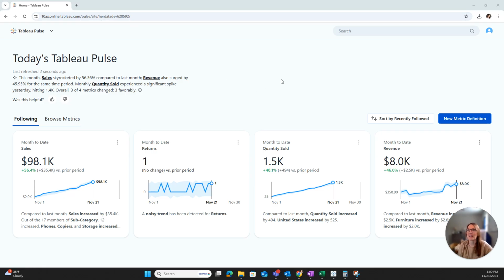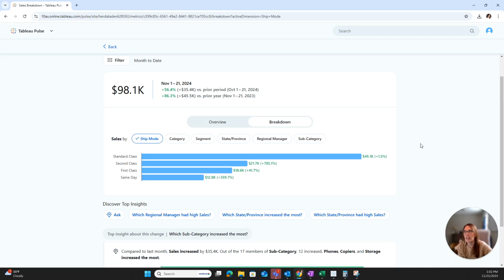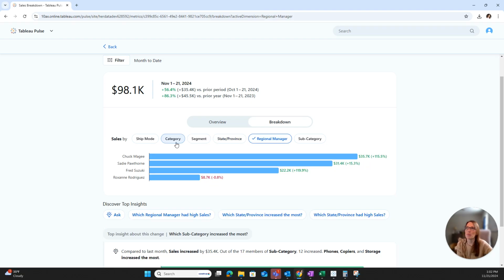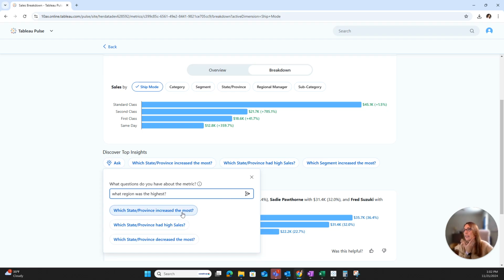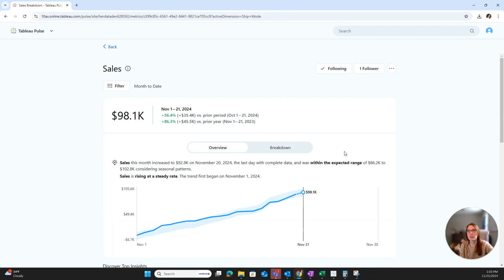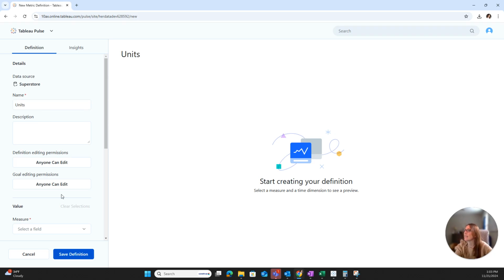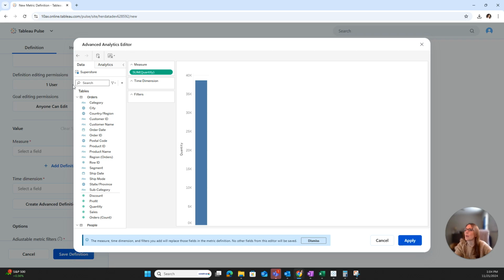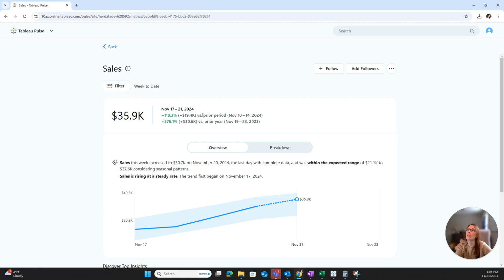Tableau Pulse Walkthrough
Let's walk through Tableau Pulse together